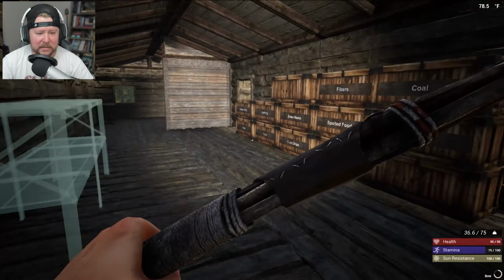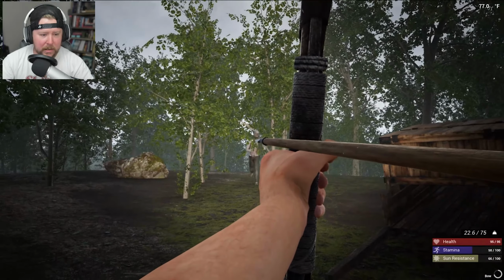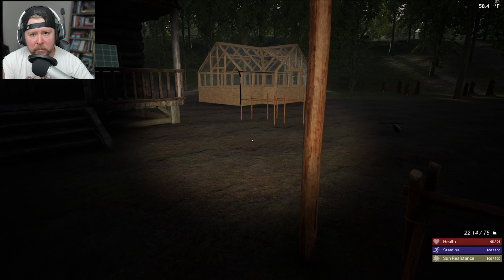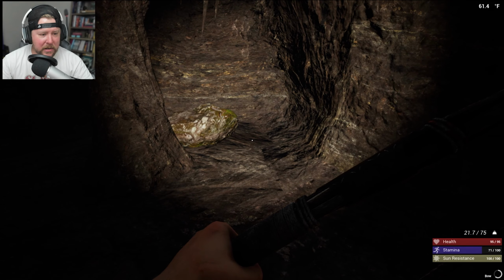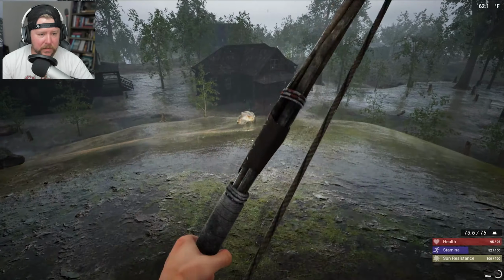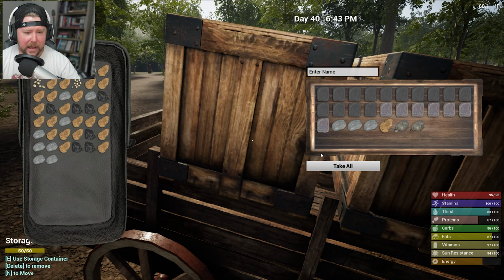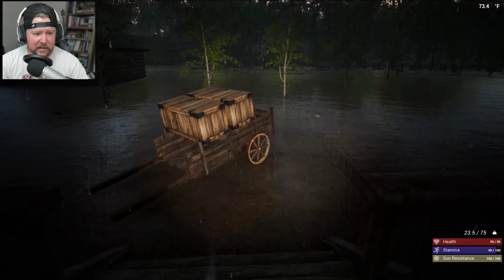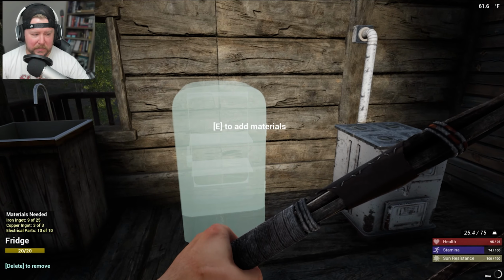The Infected - How Much Lead Do We Need?